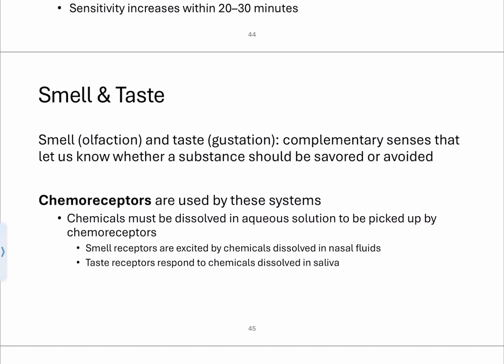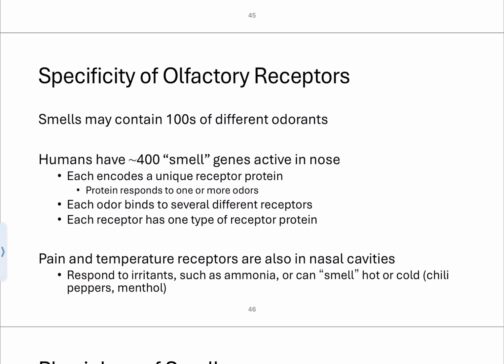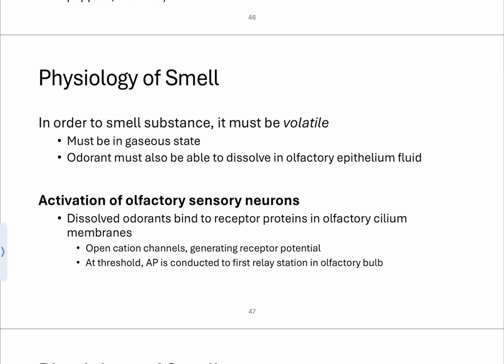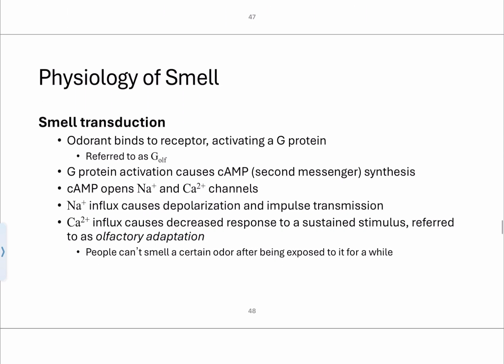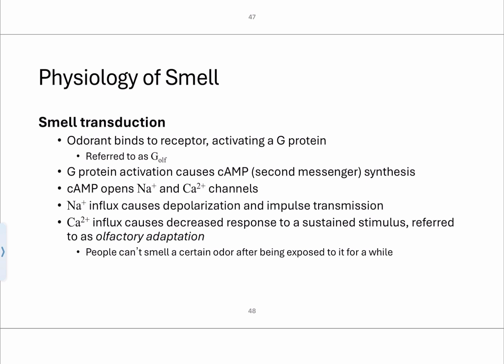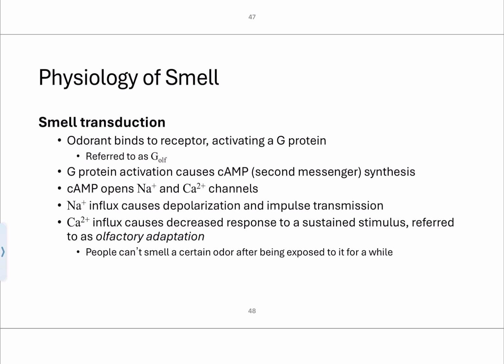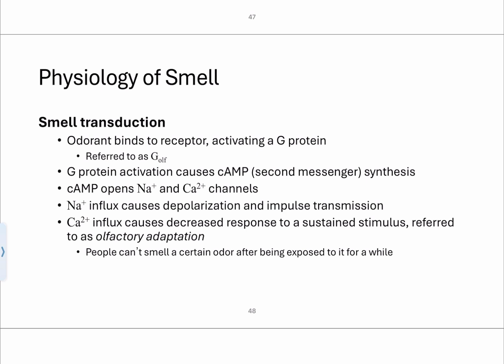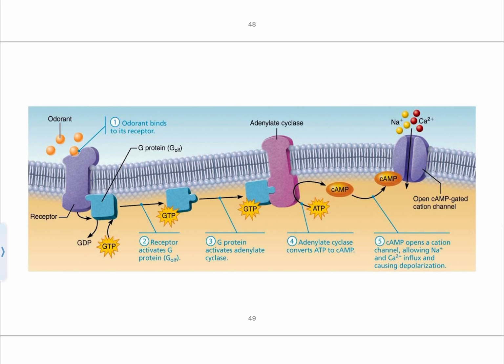15 - Smell & Taste